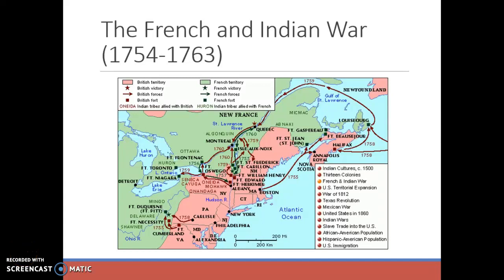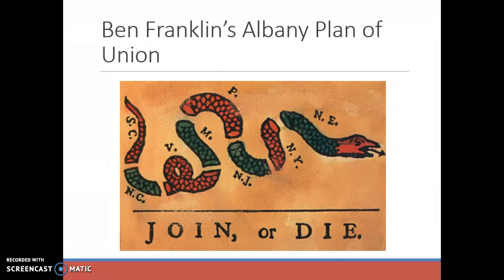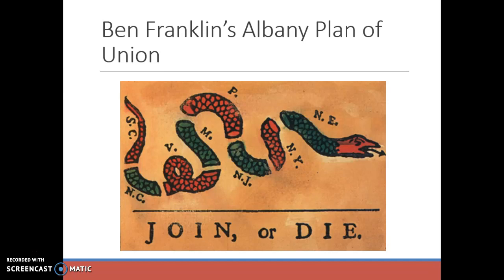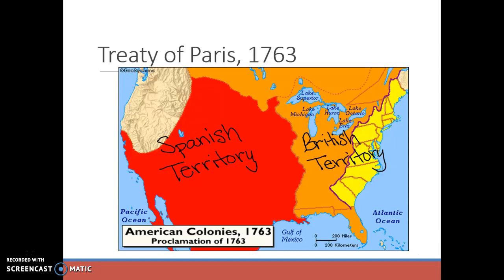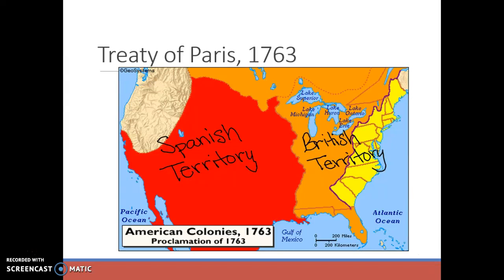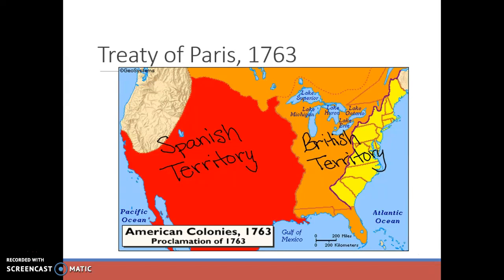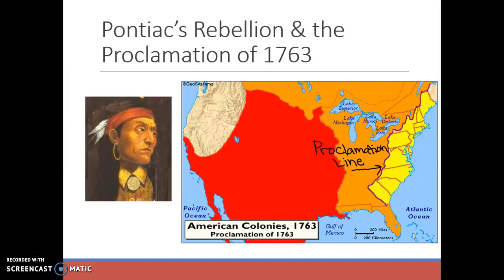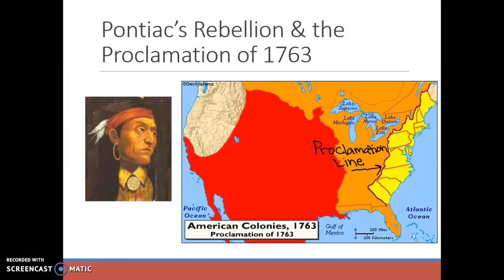The French and Indian War Screencast